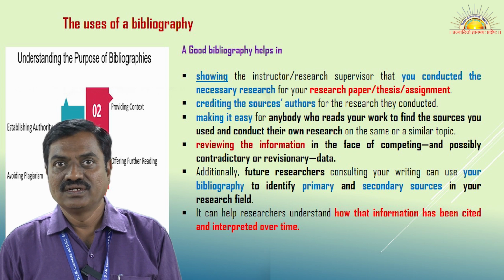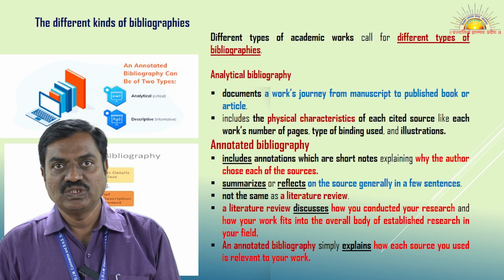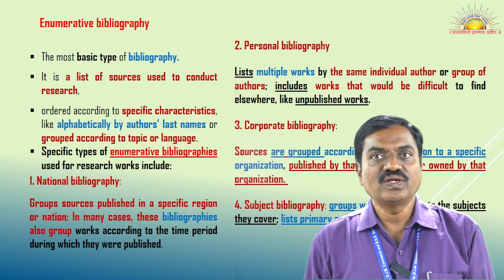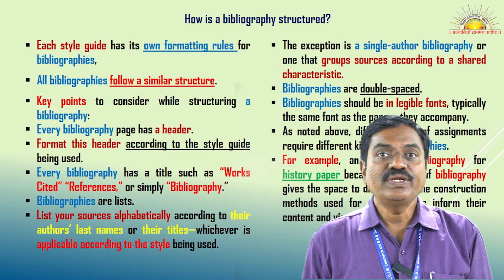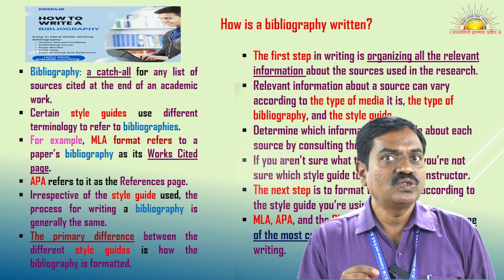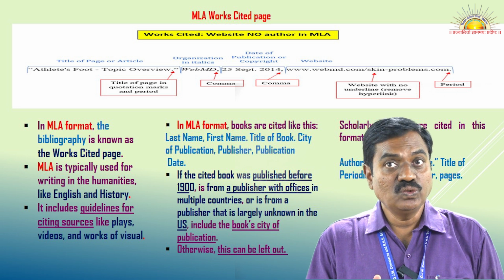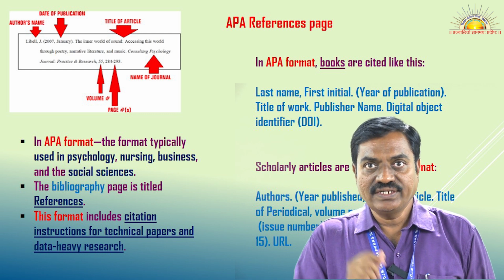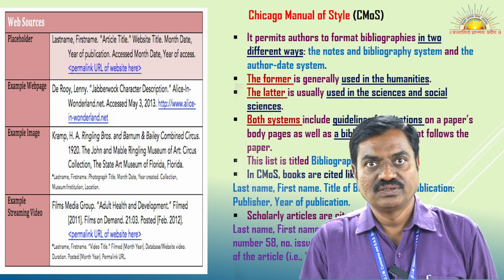Research Methodology - Preparing a Bibliography for Background Reading - Prof. Dr. Digambar Ghodke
Lecture Series on Research Methodology - Prof. Dr. Digambar Ghodke